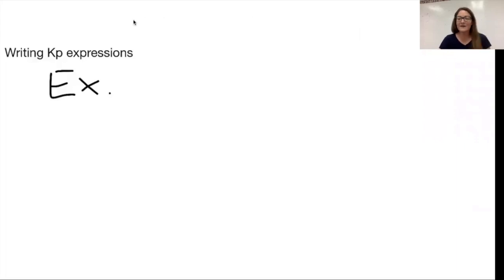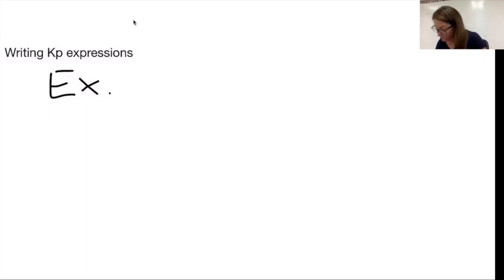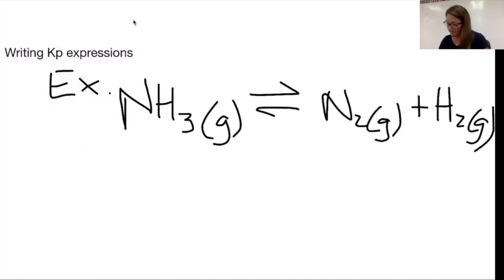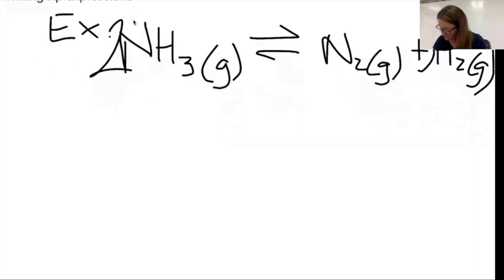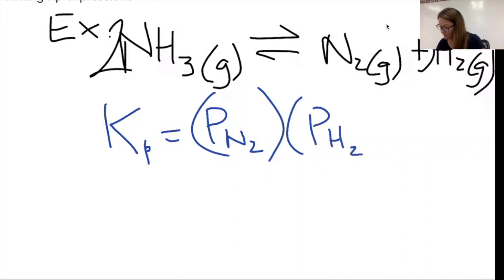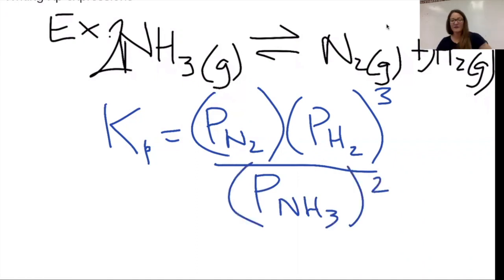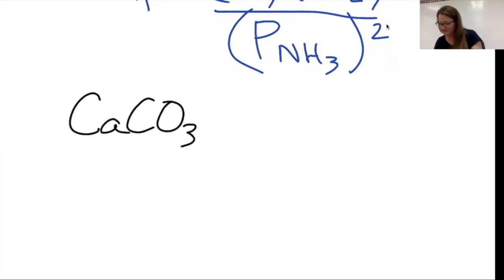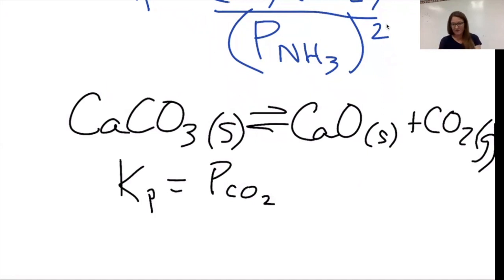Kp expressions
writing Kp expressions